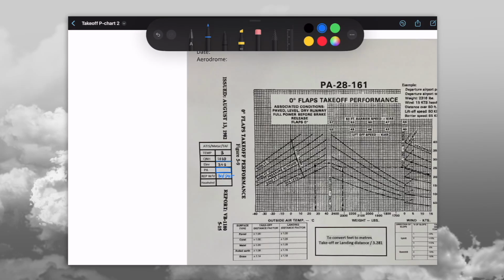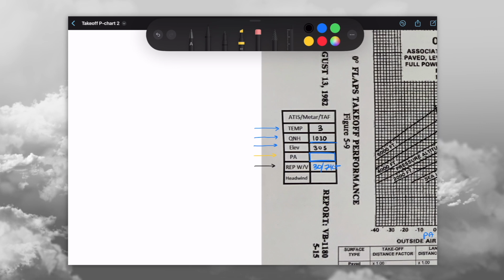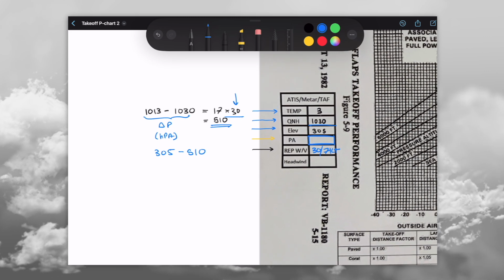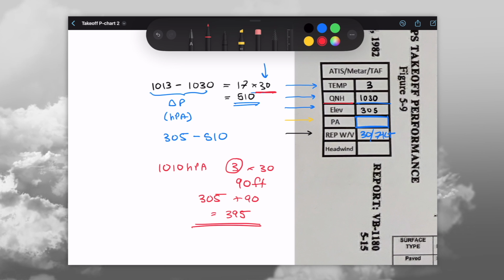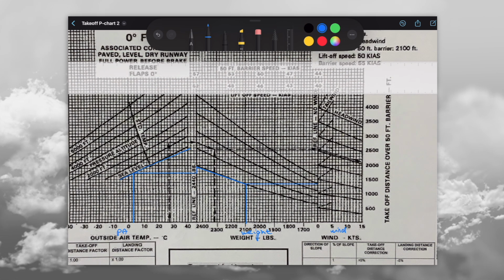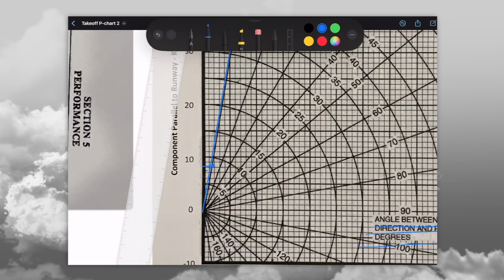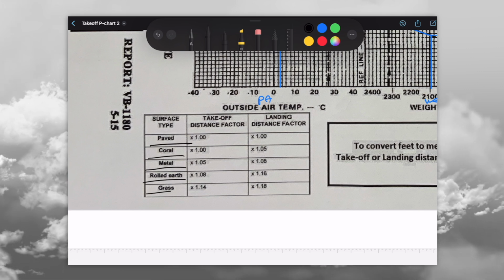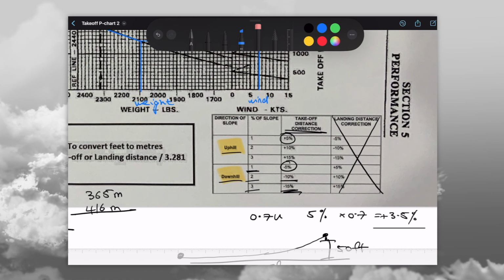Takeoff Distance Performance Chart | PA28-161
In this video, we go through calculating the takeoff distance for the Piper Warrior II using the P-Chart found in the operating or flight manual.

If I've made any mistakes or you have any feedback, please let me know!

Cheers,